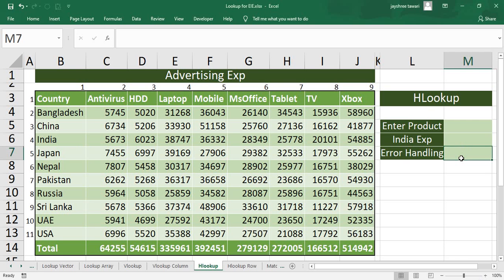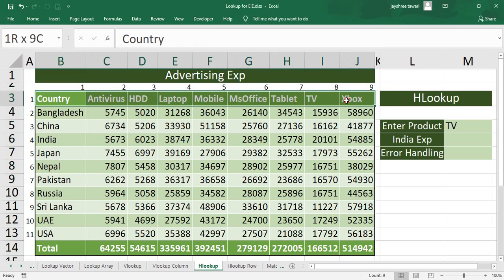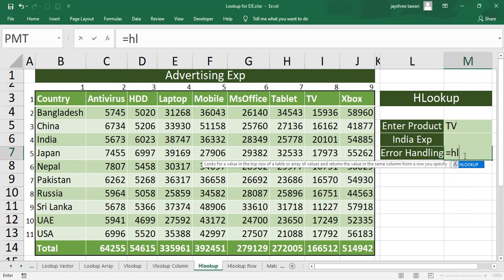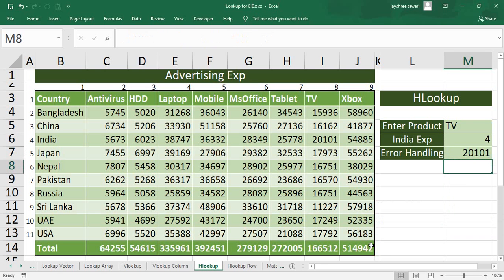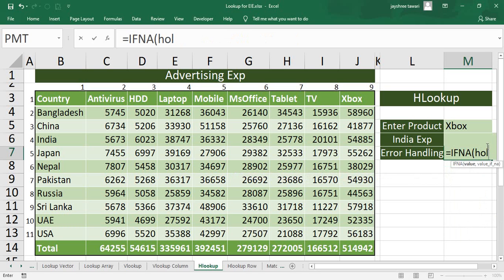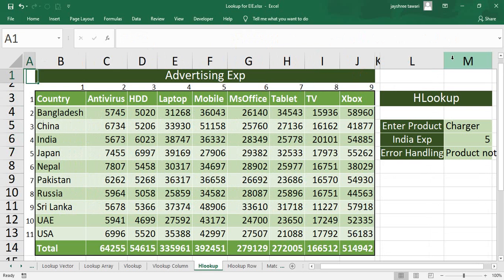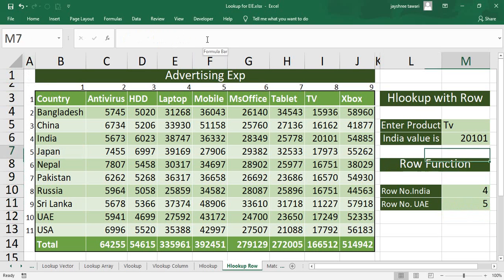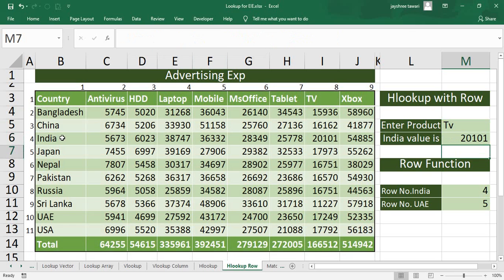LookUp Part3( Hlookup)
The Excel HLOOKUP function is designed for horizontal lookup. More specifically, it searches for a certain value in the first row of the table and returns another value in the same column from a row that you specify. Check how row function can be use at third argument to skip the manual counting . Also, check the IfNa function for error handling